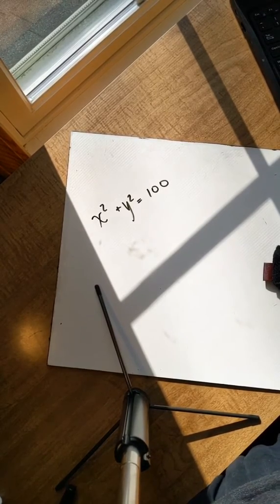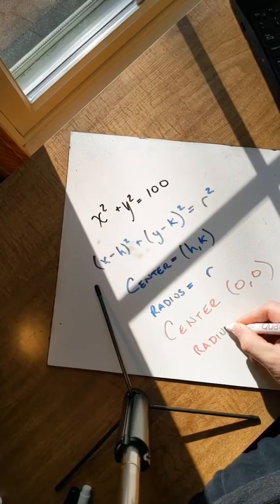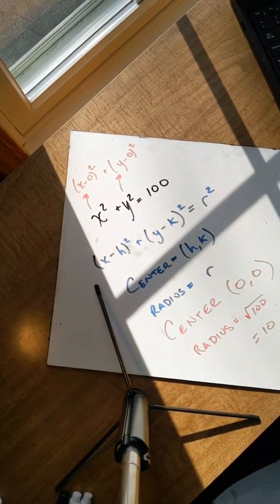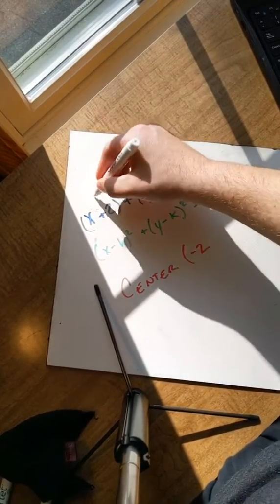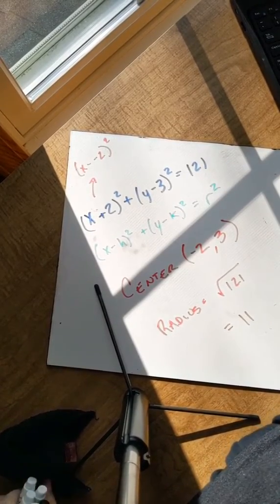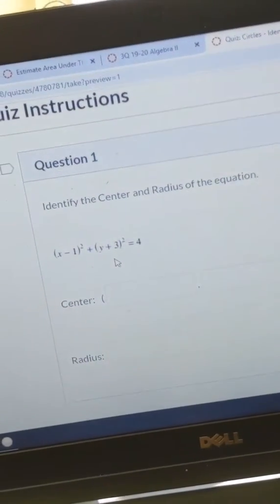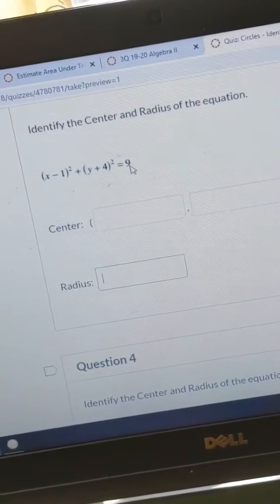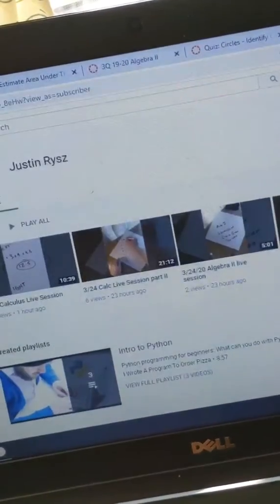3/25 Algebra II live session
Mr Rysz
LHS
ALGEBRA II
9.2
Circles
Identifying Center and Radius from Equation